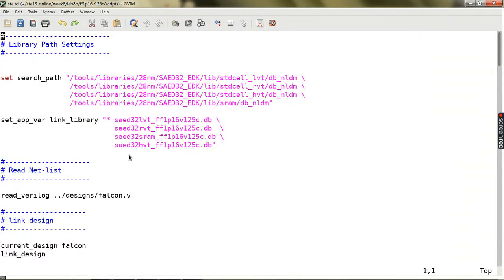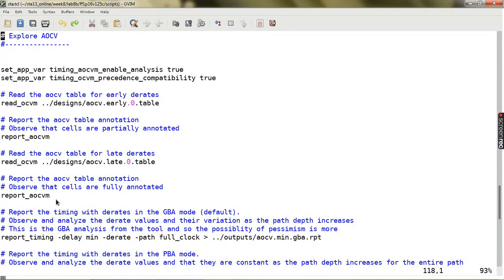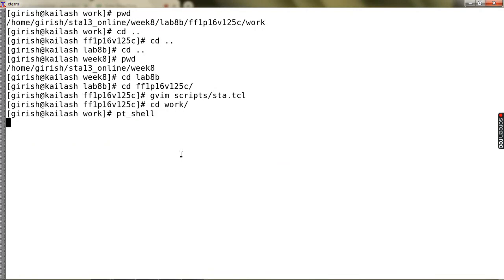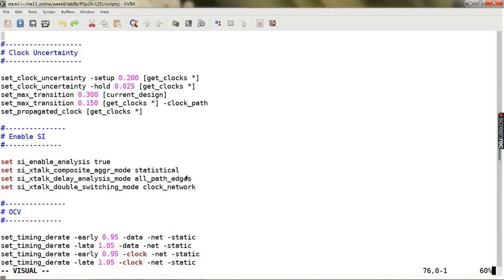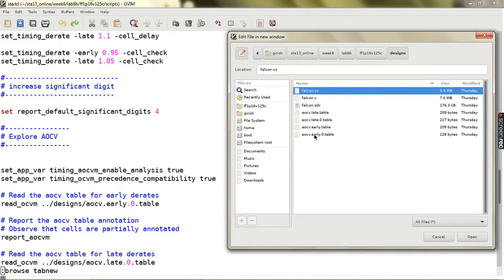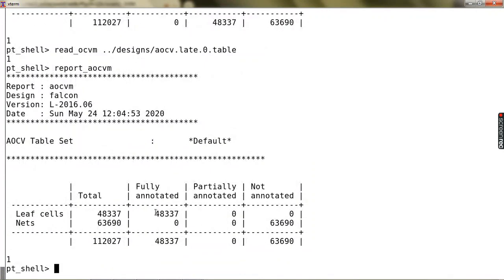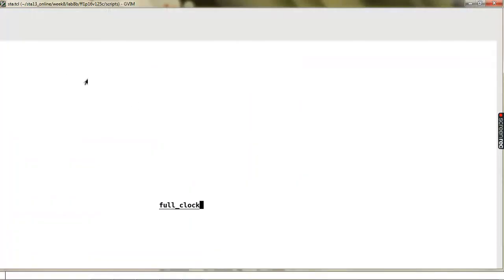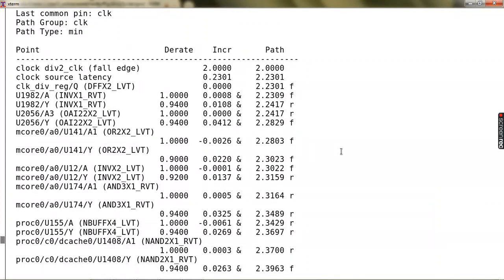Synthesis and STA Lab Demo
A small clip from the recent online lab session